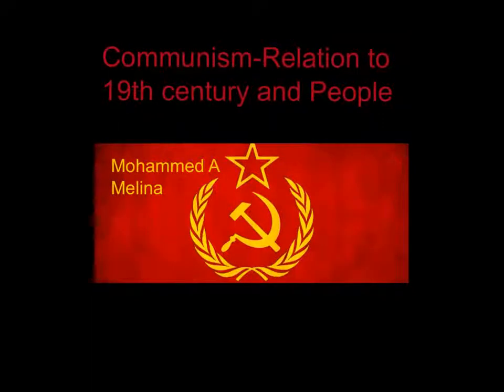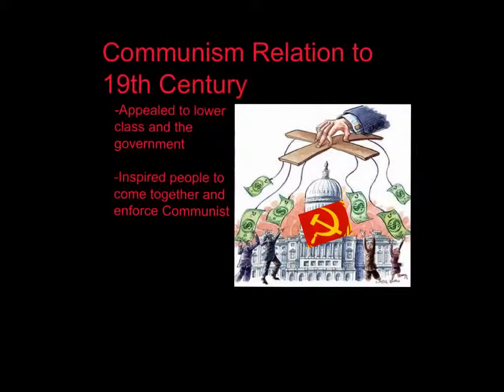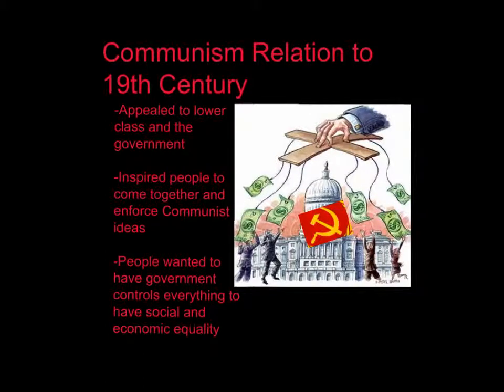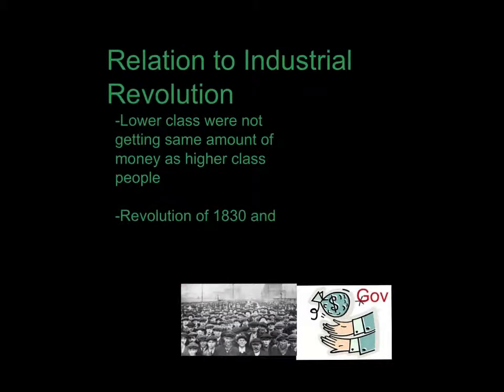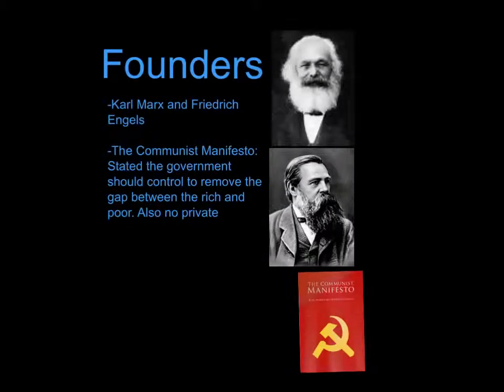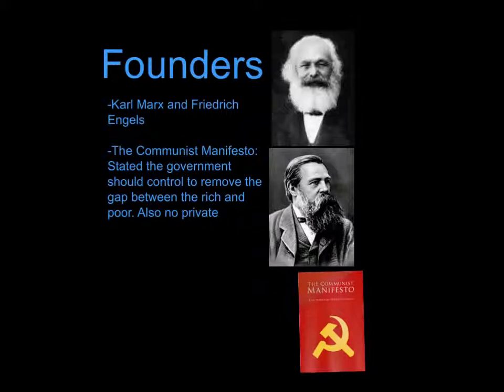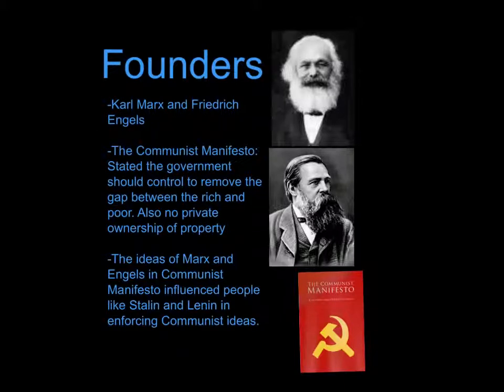Communism Azam Rayn Melina 6th